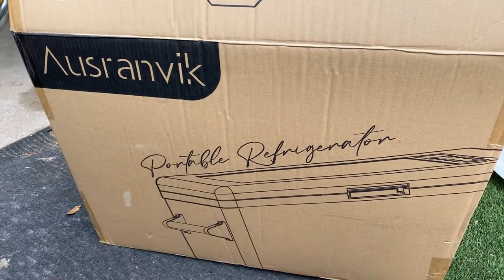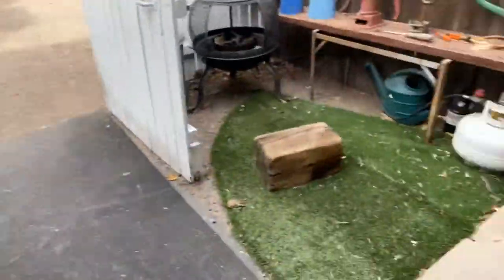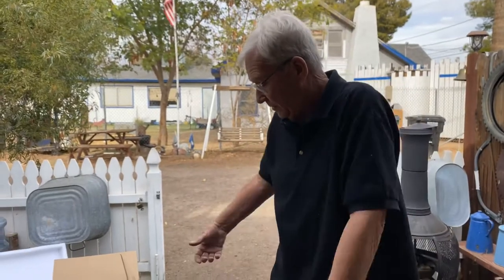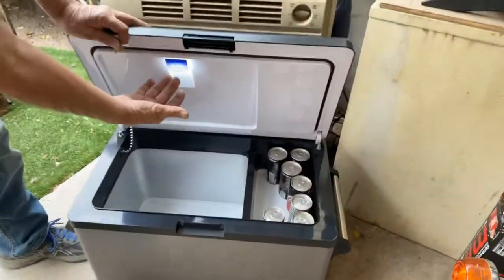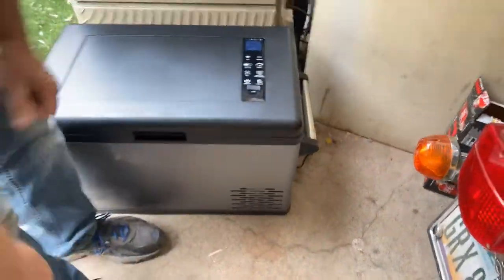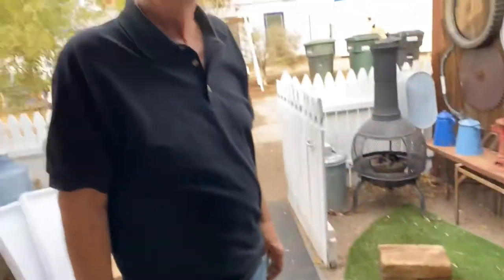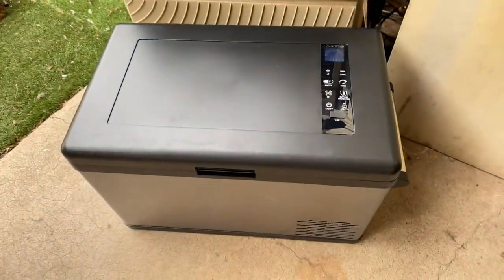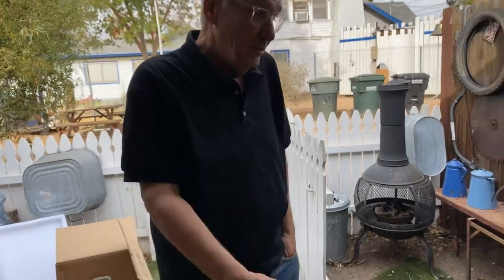Ausranvik 37 Quart Portable Refrigerator Freezer Review From Amazon